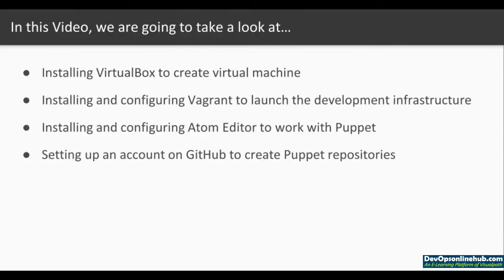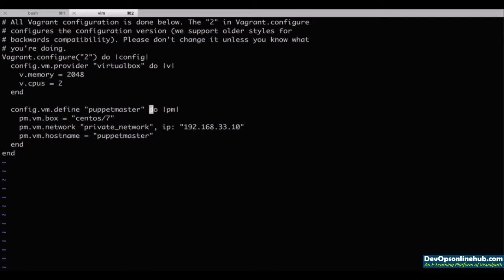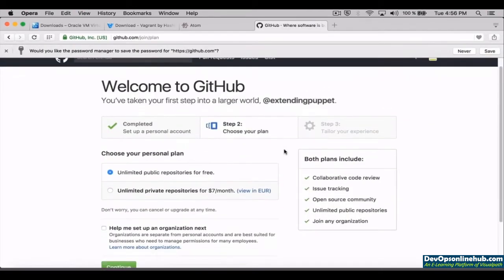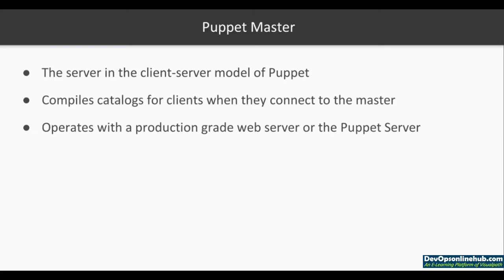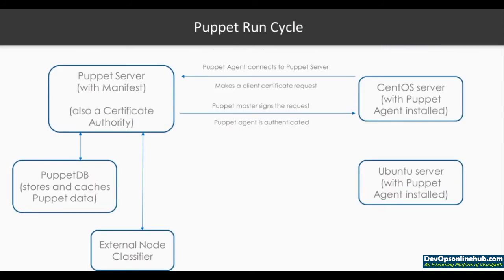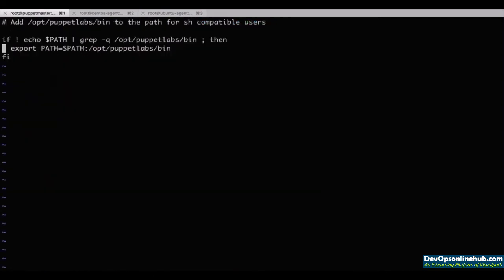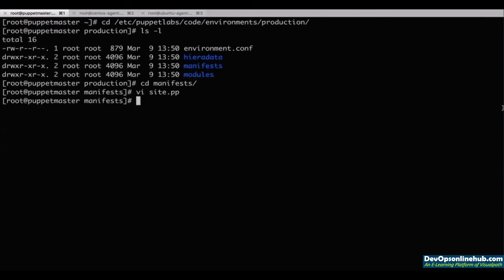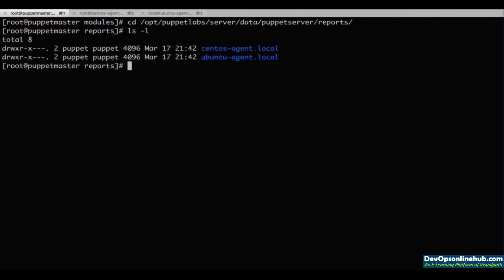#1 Introduction to Puppet | Installation of Puppet | DevOps Tools | Visualpath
In this video, we are going to take a look at
1. Installing VirtualBox to Create Virtual Machine
2. Installing and configuring Vagrant to launch the development infrastructure
3. Installing and Configuring Atom Editor to work with Puppet
4. Setting up an account on GitHub to create Puppet repositories
5. Configuration management and how Puppet fits into the scenario
6. Puppet components and terminologies
7. Understanding the Puppet run cycle
8. Installing the Puppet components
9. Overview of the Puppet language

Puppet Server & Lifecycle:
- How the Puppet server components work with each other
- Certificate-based authentication of Puppet agents on the Puppet master
- Details of the Puppet run cycle
- Basic understanding of configuring a Puppet manifest